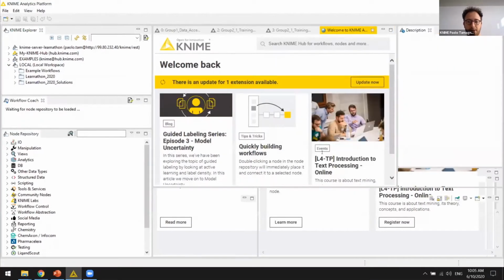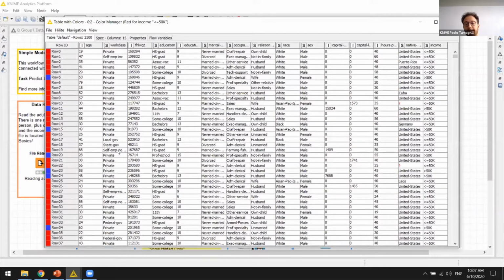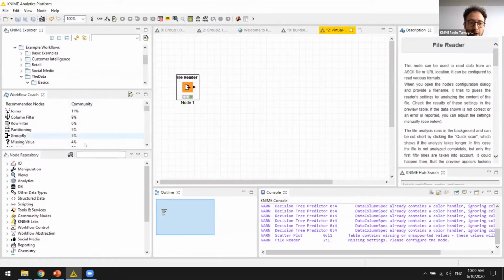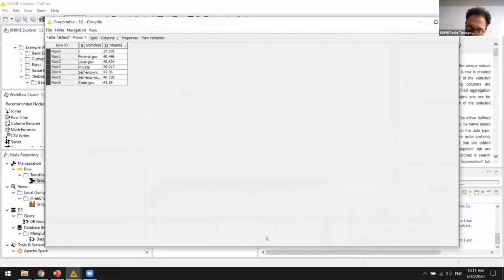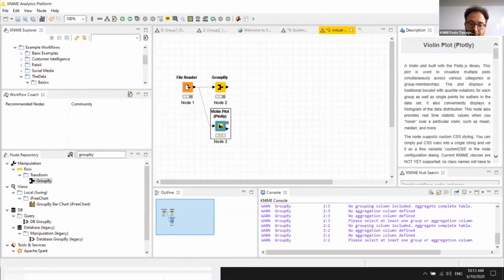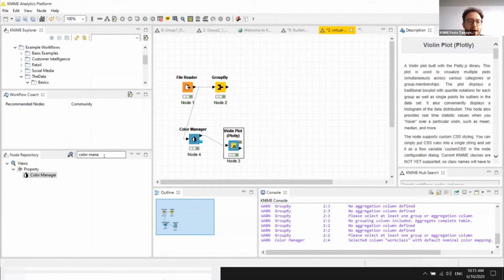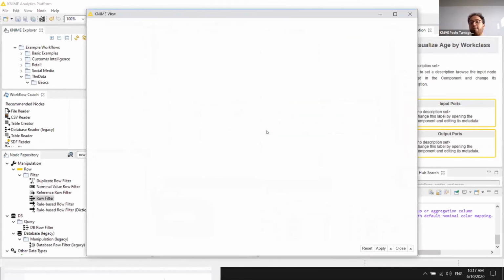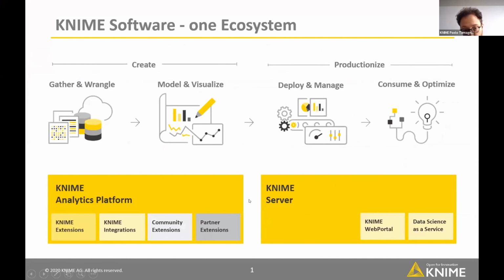KNIME Analytics Platform Overview | Learn Data Science With KNIME and RMDS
In this video you'll view a basic overview of KNIME - a free and open-source data analytics, reporting and integration platform. This means that whether you have no coding experience or are an expert, KNIME is a free, accessible and easy-to learn tool for you to use right now.

PRESENTED BY:  RMDS Lab with special thanks to our partners KNIME.

FREE KNIME ONLINE COURSES on GRMDS.ORG
If you enjoyed this video series, continue learning with our two courses KNIME Analytics Platform for Data Scientists, available in both a Basics and Advanced levels. Learners will have the opportunity to engage in content that focuses on data cleaning, data aggregation, and machine learning among many other subjects.  Both courses are FREE with a FREE grmds.org membership.

About GRMDS.ORG and RMDS Lab
RMDS Lab's grmds.org is an online data science ecosystem platform that helps data scientists, researchers and professionals worldwide to be more successful and impactful with their work and data projects.  We have free, premium and elite memberships to suit your needs no matter what level of your career you're in.